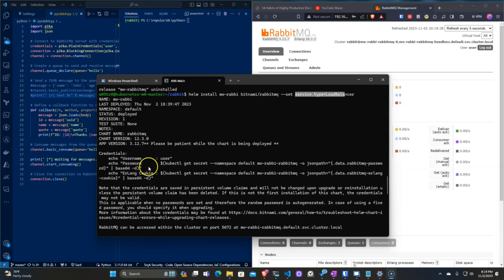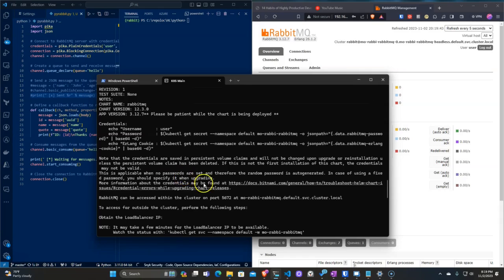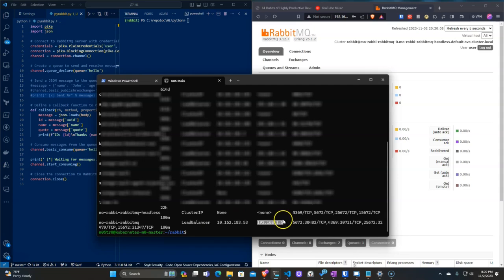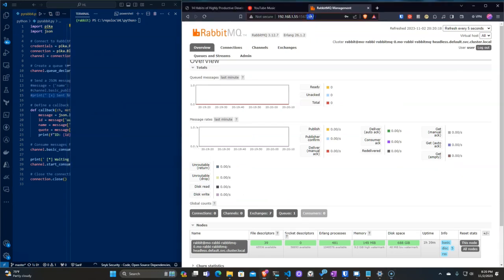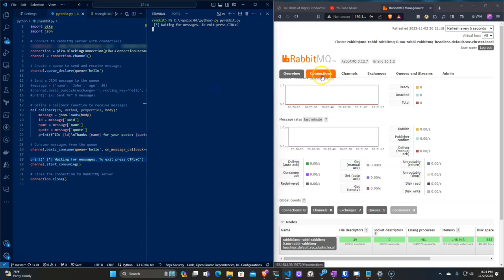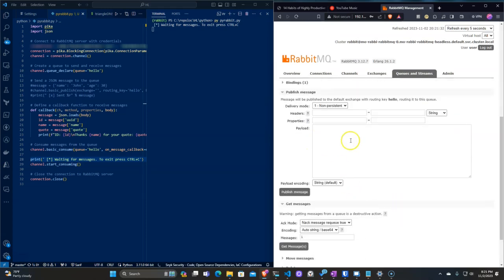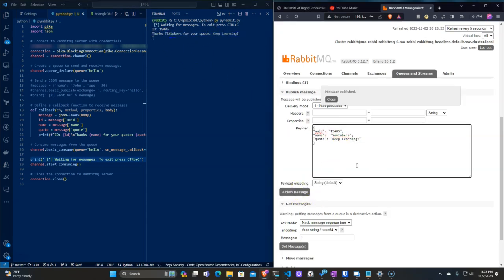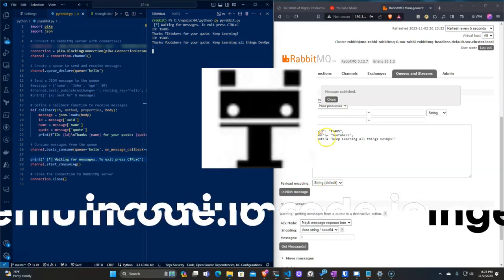Hop Onboard the RabbitMQ Python Express! Quickstart Guide to Messaging with Pika in your lab's K8S.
Description:
All aboard the RabbitMQ Python train! In this quick tutorial, we'll learn how to easily integrate RabbitMQ into your Python apps using the Pika library. RabbitMQ is a popular open source message broker that enables different parts of your system to communicate using asynchronous messaging.

We'll cover:

Installing and configuring RabbitMQ in Kubernetes
Connecting to RabbitMQ with Pika
Creating a Channel Or Queue
Sending a Message from the RabbitMQ GUI
Receiving a message in the Python app

RabbitMQ and Pika make it easy to add powerful messaging capabilities to your Python apps. Learn how in this short, fast-paced guide!